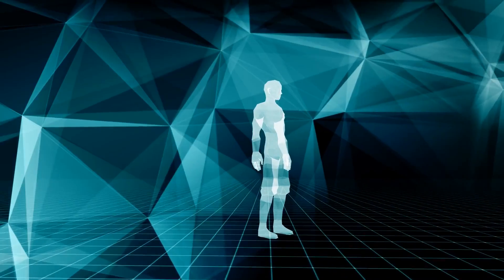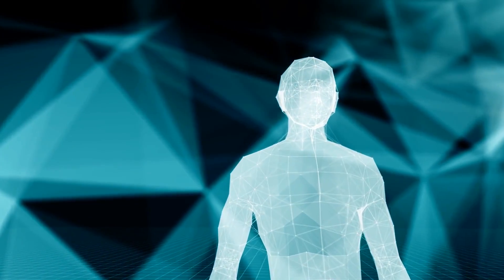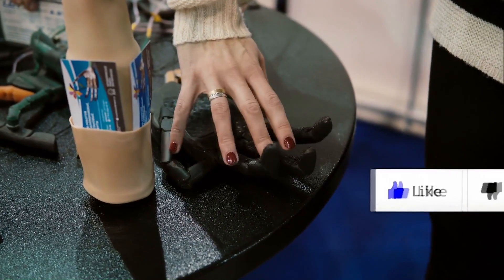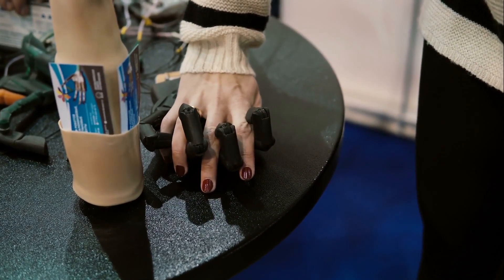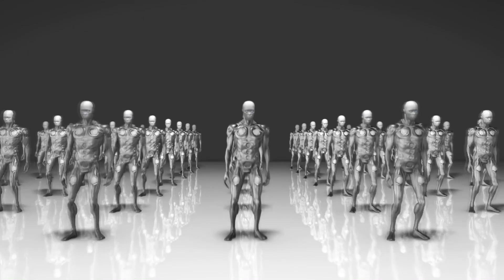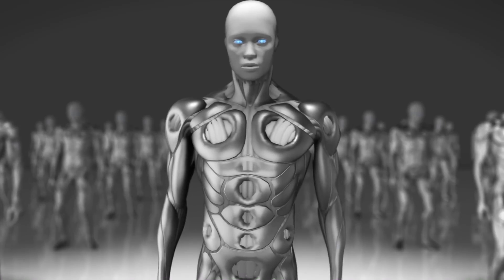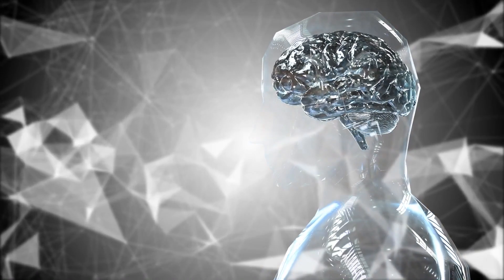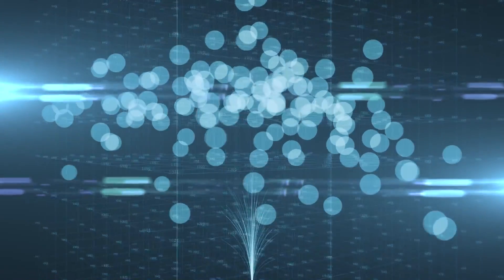Artificial Intelligence is Watching You: How Social Media Platforms Use AI Explained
ArtificialIntelligence has revolutionized and transformed SocialMedia in many innovative ways. With around 3 billion people connected to various social media platforms, they are generating a huge mass of data.
Now the question is, “Why should social media be concerned about all this data floating around?”
The answer to this question is that this ‘meta – data’ is of great value to social media platforms.